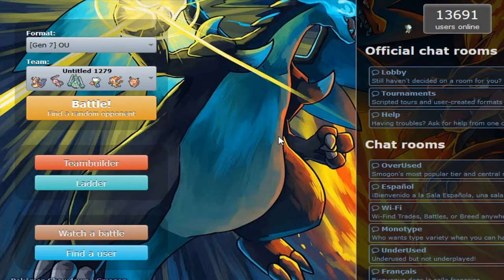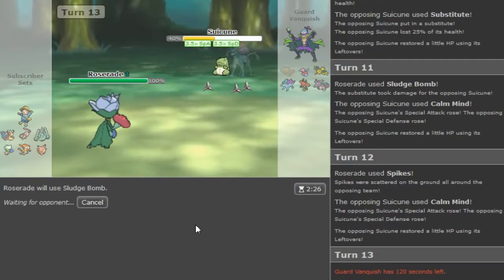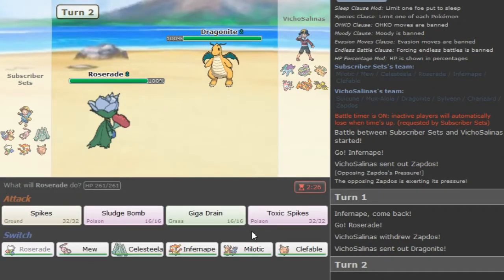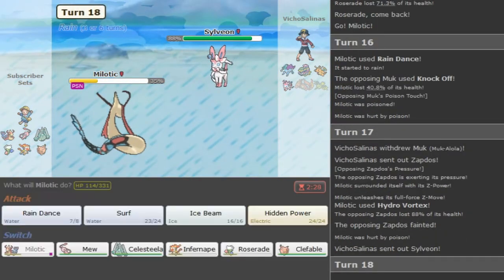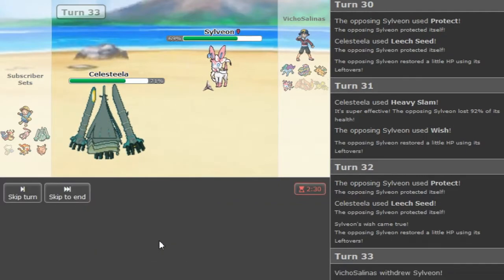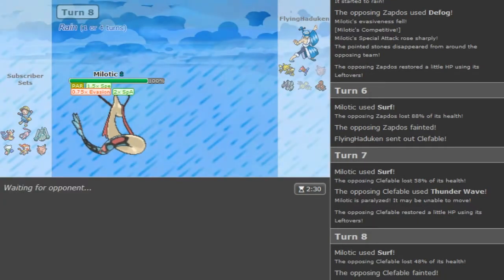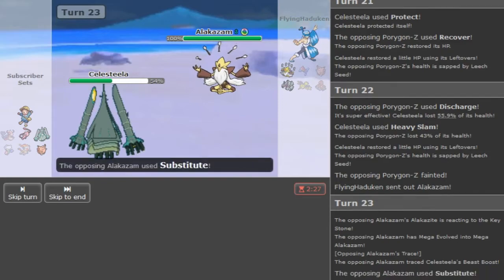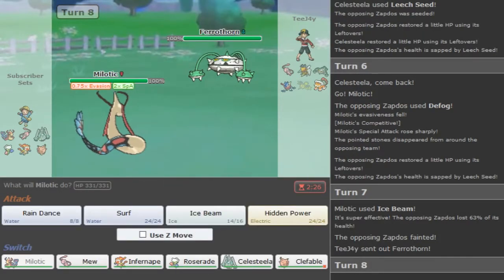Pokemon Sun&Moon OU Subscriber Sets #3 -Waterium Z Milotic w/Dokkerich